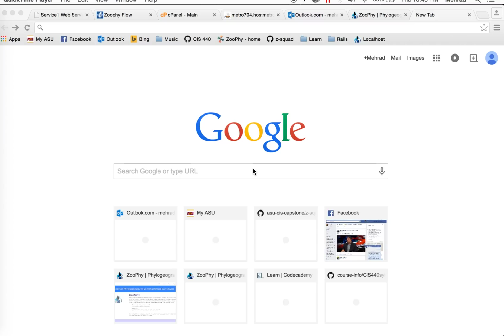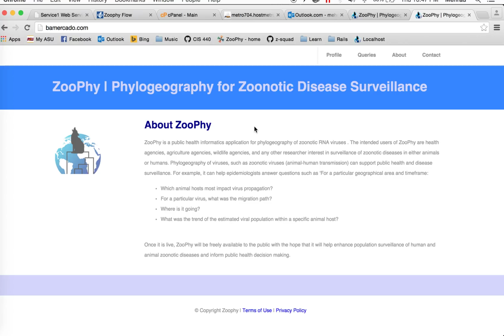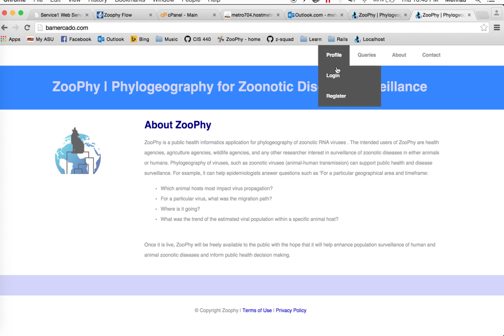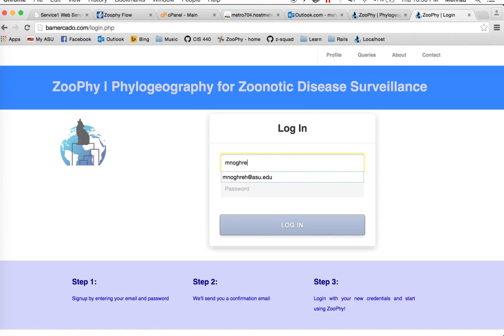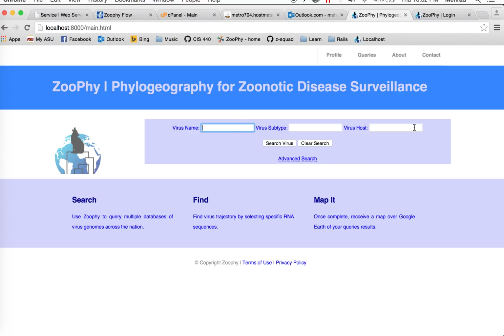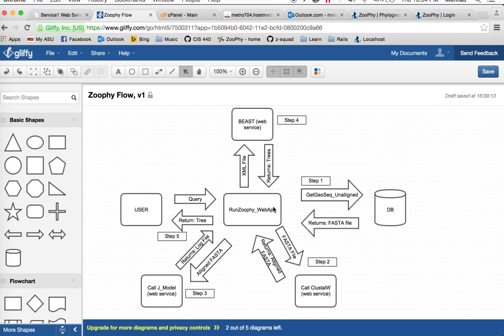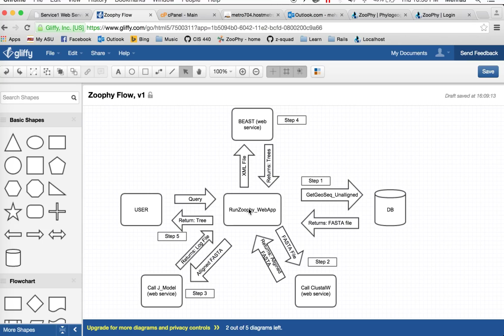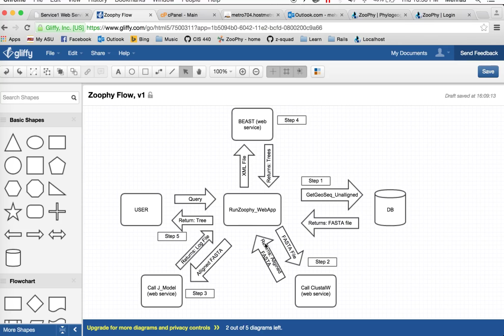Zoophy Demo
Demo of web application Zoophy at ASU. The project is being developed for a research group at the bioDesign Institute at ASU.